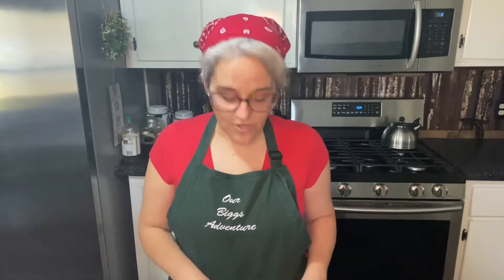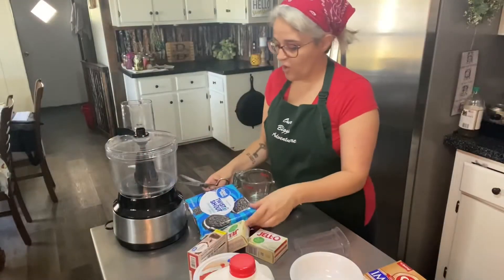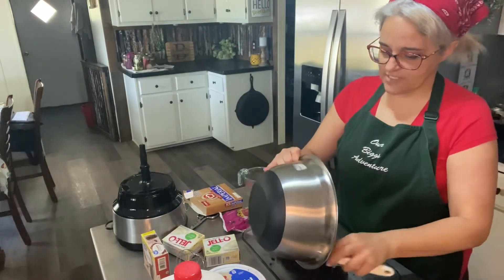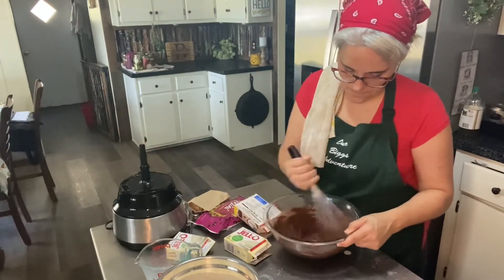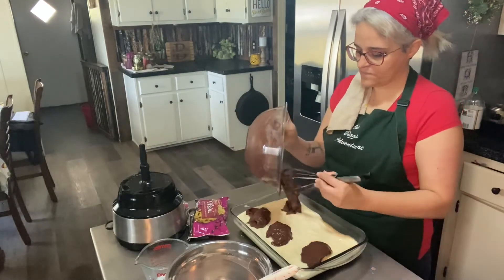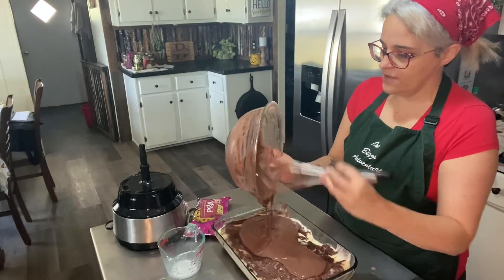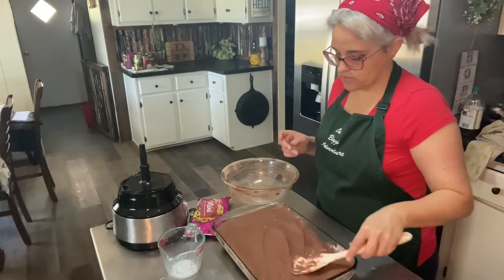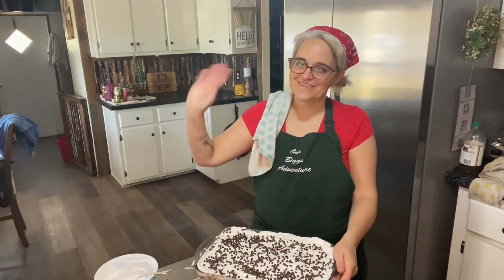My Most Requested Double Chocolate Dessert | Cook with Me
Today, I walk you through making my most requested dessert recipe. A double layer chocolate pudding pie with oreocookie crust. It’s always a crowd pleaser! nobake too! Super easy and always a crowd pleaser. This is my most requested dessert of all times. Everyone loves it.

Welcome to Our Biggs Adventure! My name is Cynthia. Come with me as I enjoy this journey called life. I will take you along with me in the kitchen, the garden and beyond! Mr Biggs and I are empty nesters, our sons are grown and out on their own. I am100% gluten free, mostly paleo and 90% dairy free. (nobody is perfect, lol) I am in long term addiction recovery with over 12 years of sobriety.